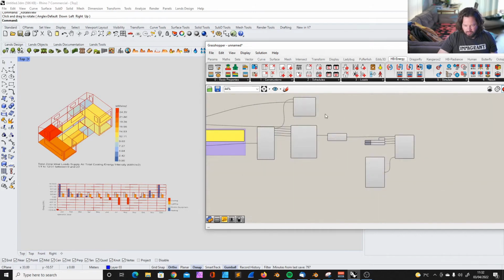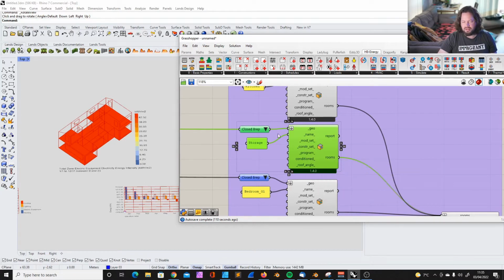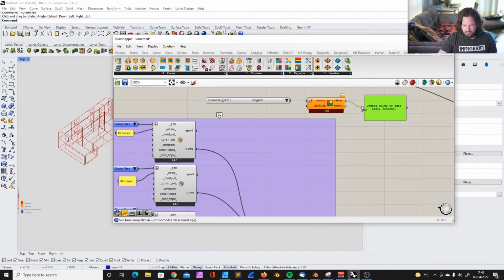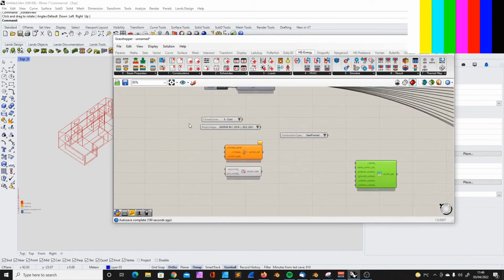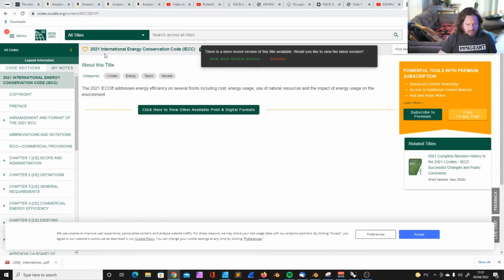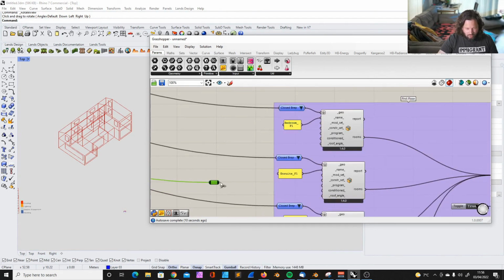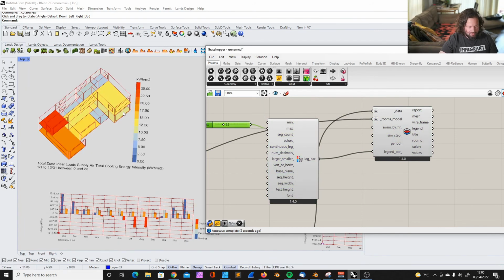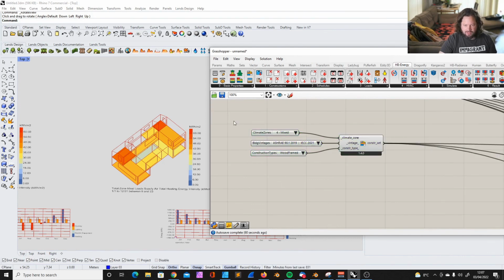Honeybee 'ENERGY' Part 3 | Construction Sets Basics | Ladybug tools 1.4.0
The first video about construction sets covers the basics of the same.
This is a critical step to get the whole energy modeling right. The construction sets give a more detailed profile of the materials and building method. Without the whole energy, modeling would be a bit useless.
This video got too long so split it in half. The second half will deal with the building programs.